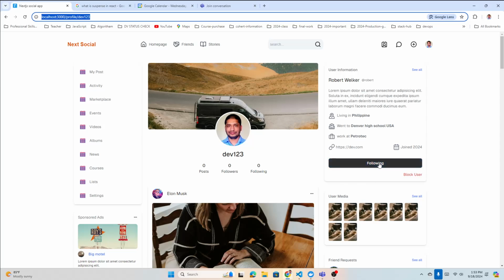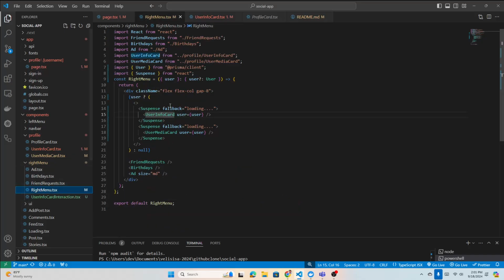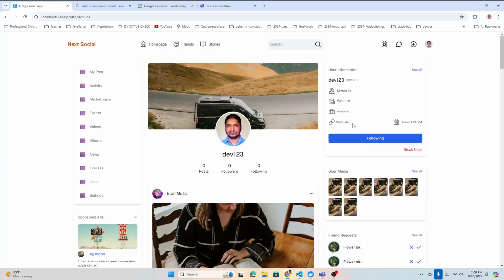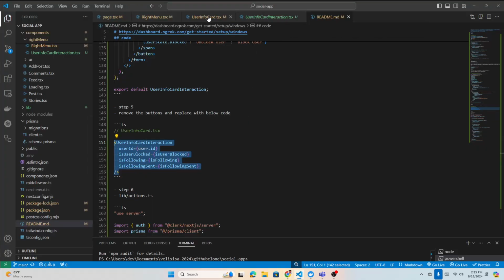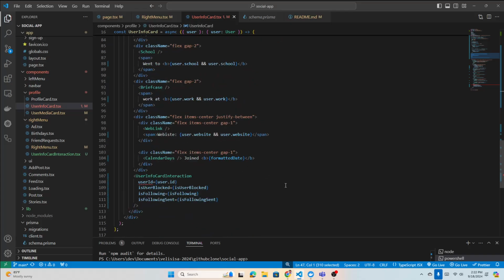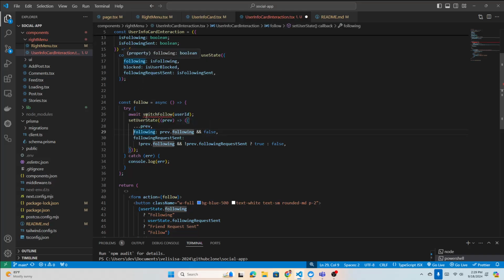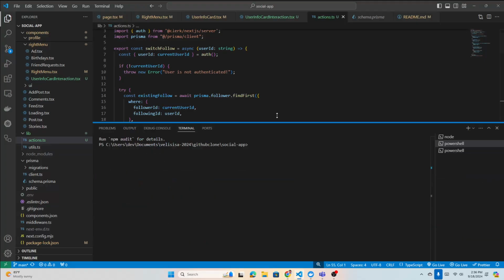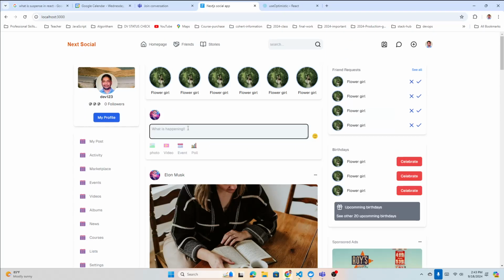social app 7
social app class